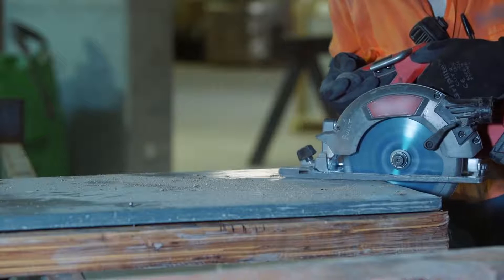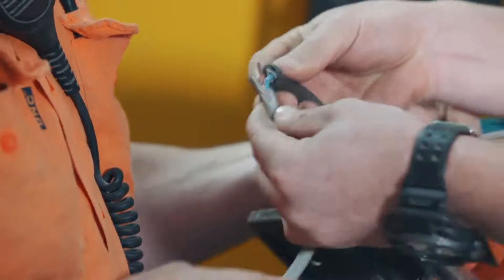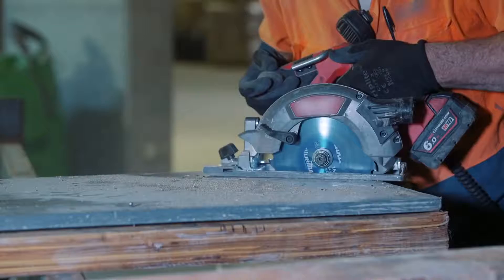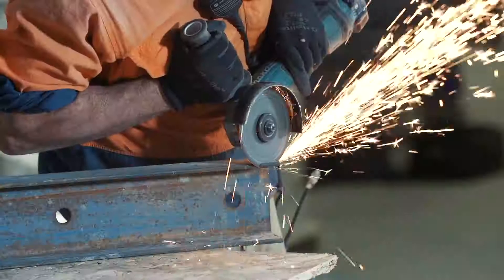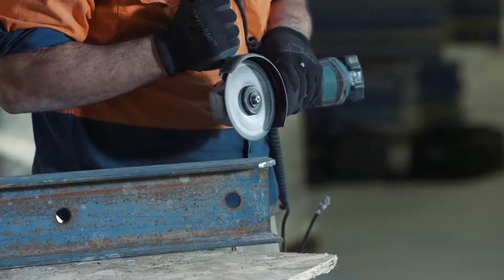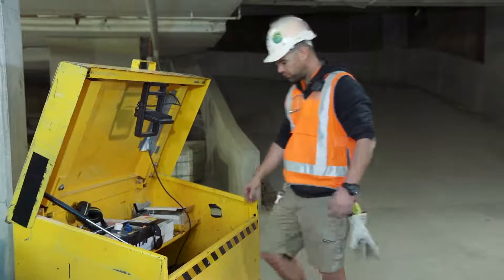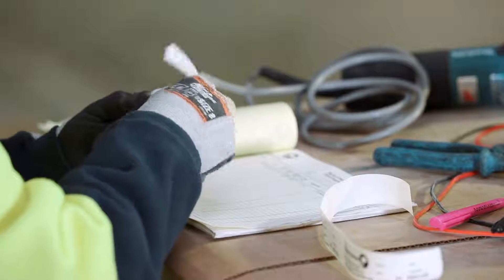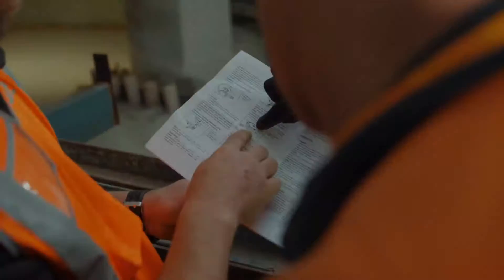Safety with Power Tools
Safe Work NSW presents Working safely with power tools.